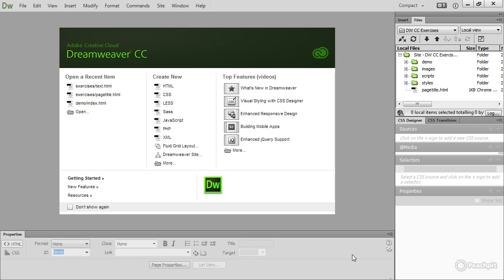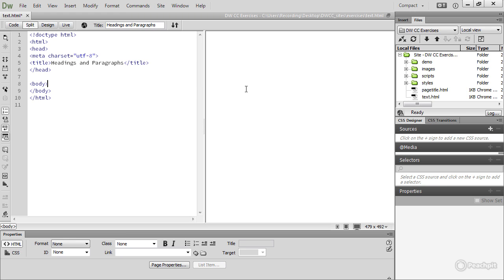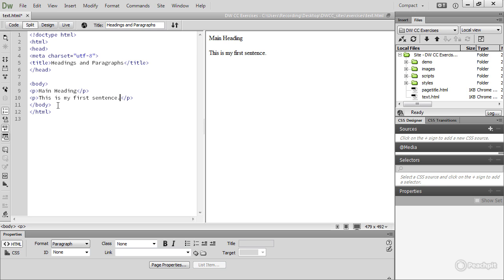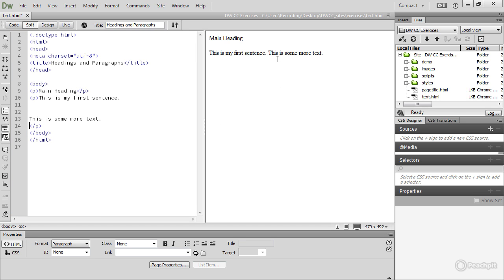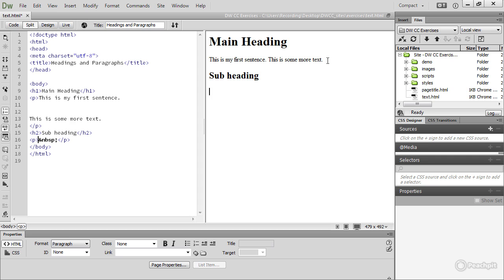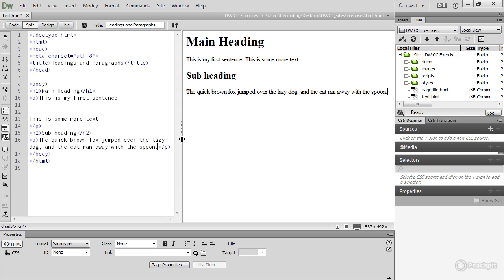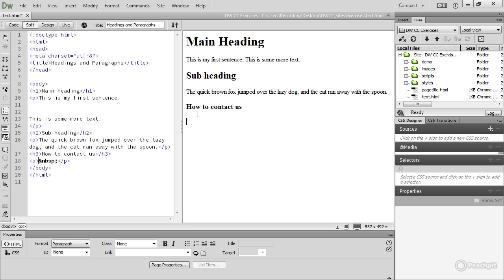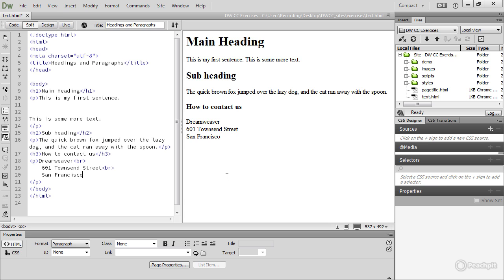025 Formatting Headings, Paragraphs, and New Lines